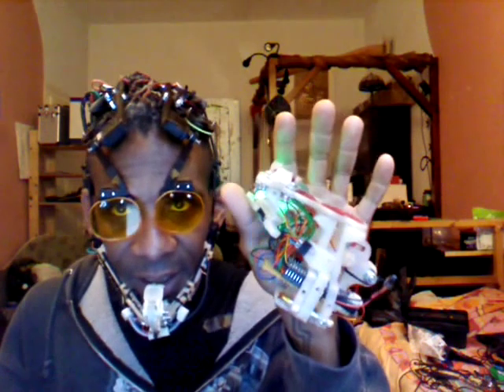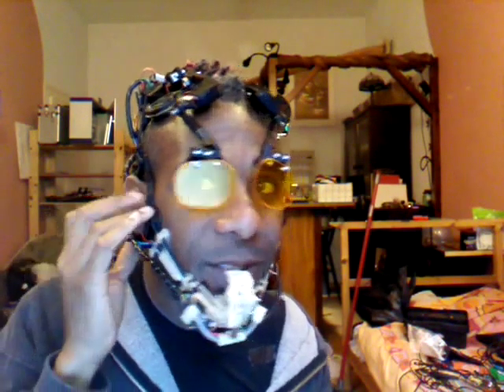1st look at Beatjazz Exo-voice "mask" Prosthesis w/ integrated tDCS system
This is a walk thru of the new "mask" prosthesis with integrated tDCS.